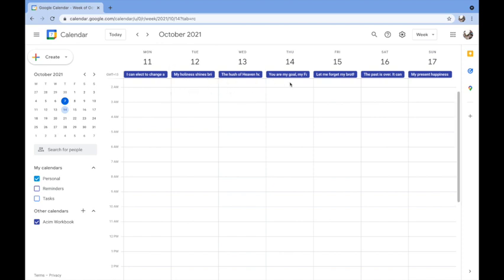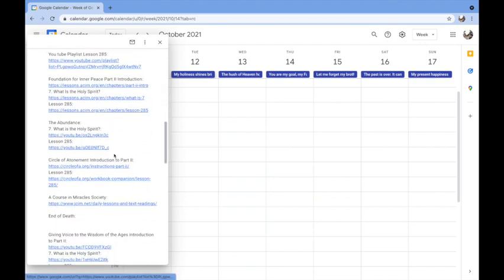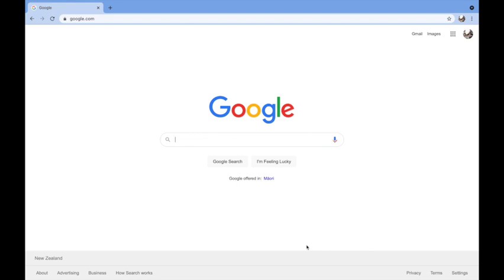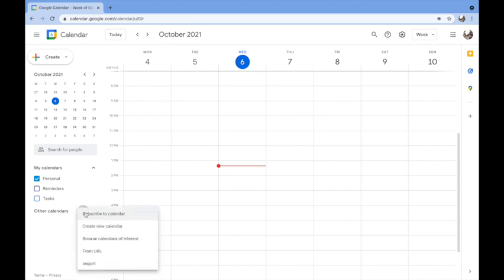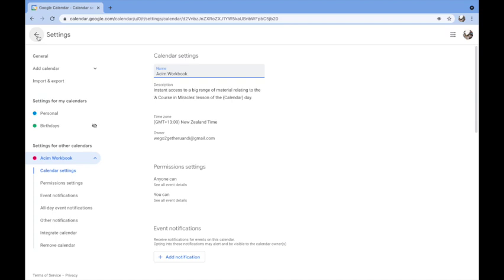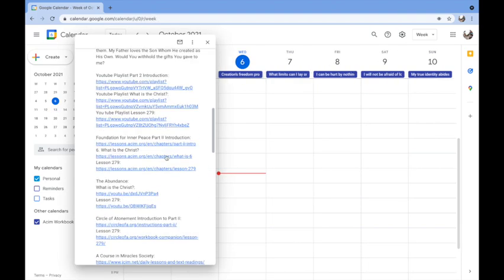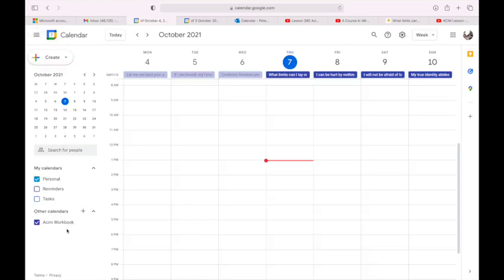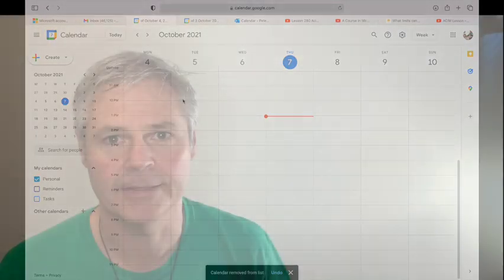Acim for Google and Android Calendar - How to Download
Introducing: A Course in Miracles Workbook Lessons
Each day on the Calendar of your device
Links to a large range of teachers
Access which is stable, repeatable and free